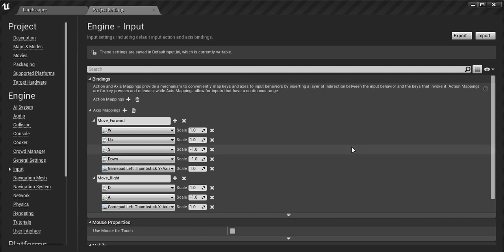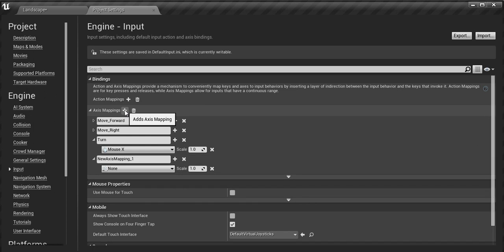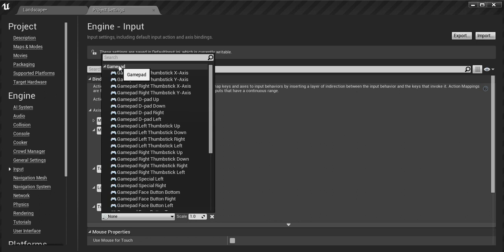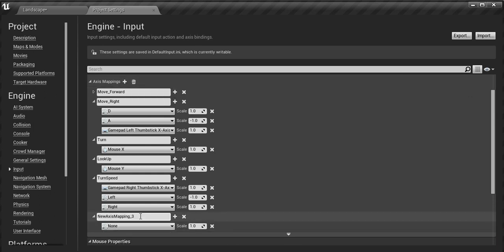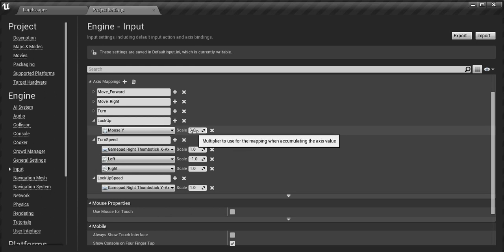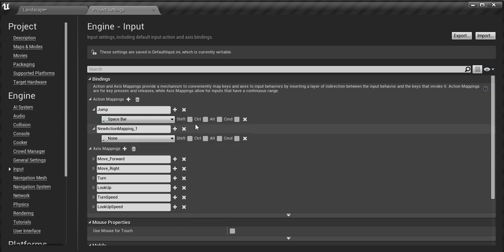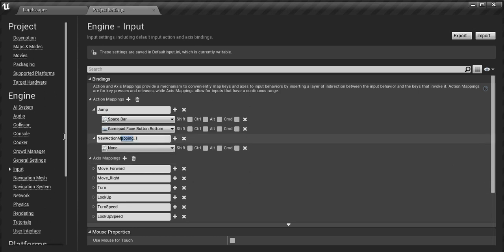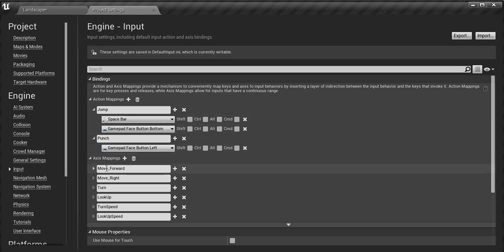Blueprint and controls setup in Unreal Engine 4 Part 3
Blueprint and controls setup in Unreal Engine 4 Part 3.  In this video we will finish creating all of the axis and input controls for our project.